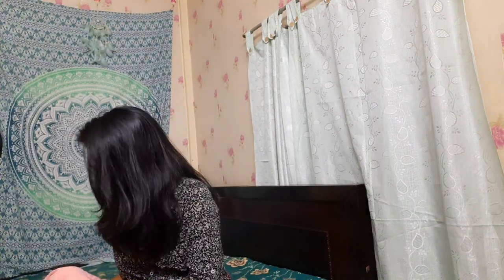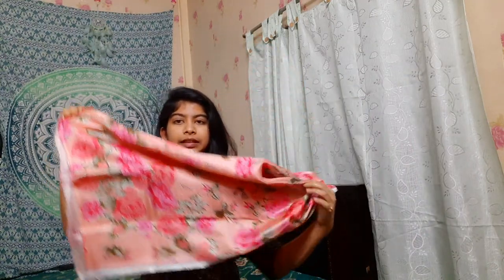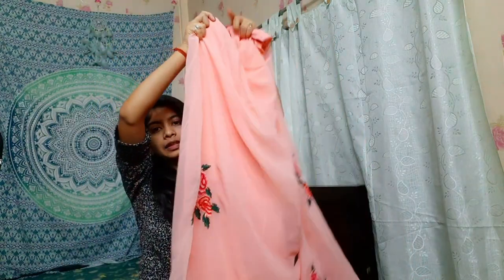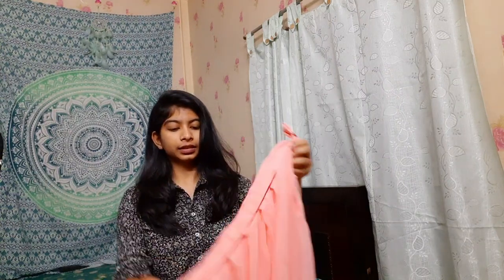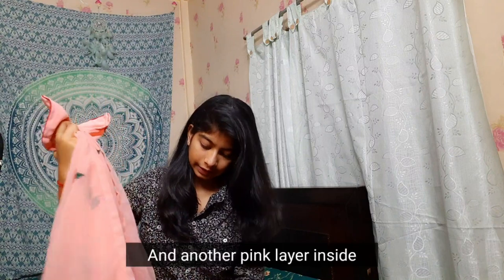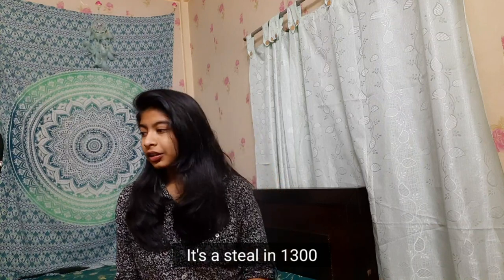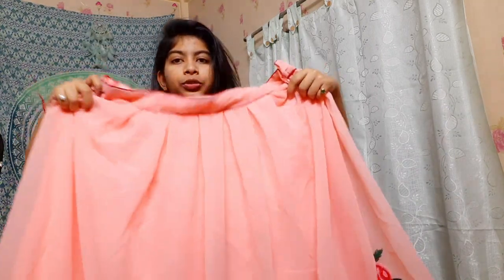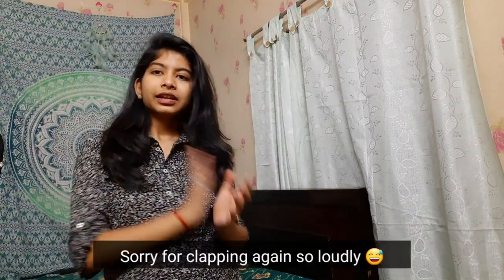Best Affordable Designer Party wear Lehenga Online Review Under 1500 😱 From ladybazaar MUST BUY 👍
Hey lovelies, in this video I have reviewed an Affordable Party wear Lehenga from a New online website which is Just for 1.3k and its so Pretty and Beautiful.
Check the website it's really nice. onlinelehengareview lehengahaul affordablelehenga.
So the Wedding season is here and of course lehenga is a must but we have other Expenses as well so Being Fashionable in a Budget is a Tough task but why fear when I'm here. The website is a really affordable one and this is the most Beautiful and Affordable lehenga in this range. AffordableLehenga | Most Affordable Party wear lehenga | | Partywear lehenga Online
The website is ladybazaar.com but if doesn't open from this just type ladybazaar on Google and you'll get the site open the tab and enjoy.
Love ❤
Aparna Dwivedi